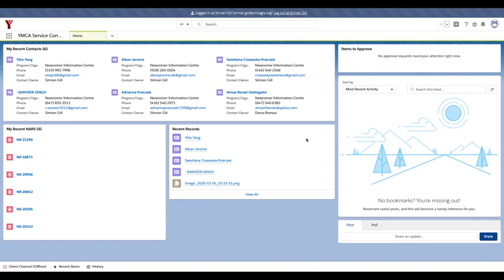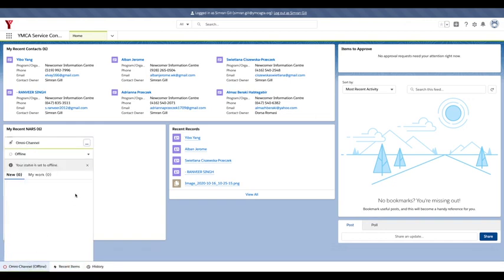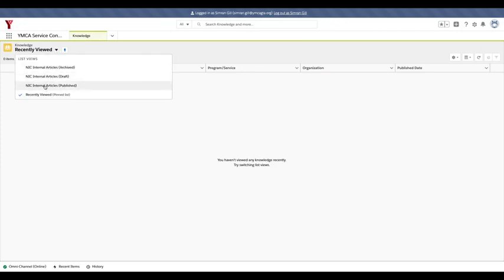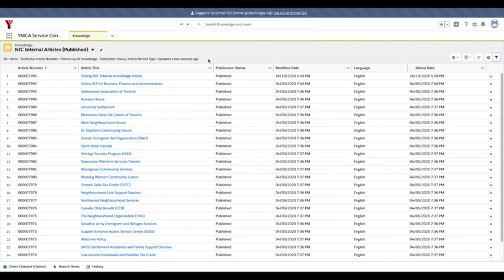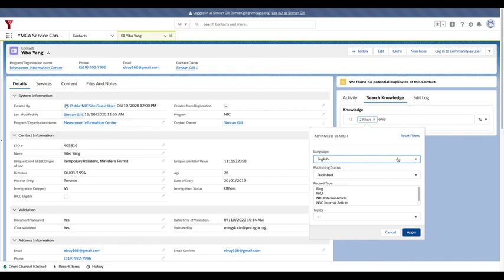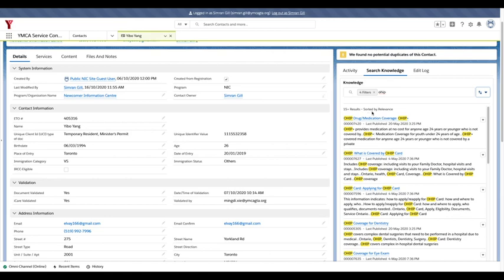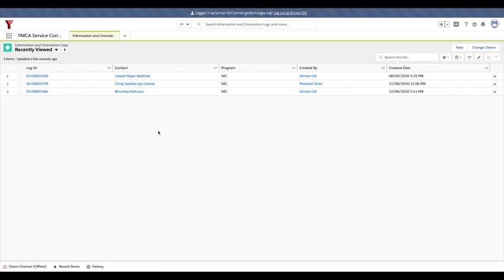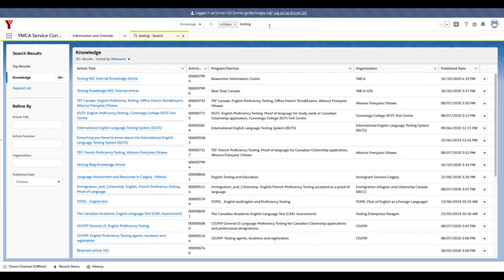NIC Online Lightning